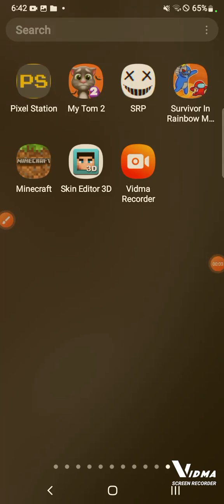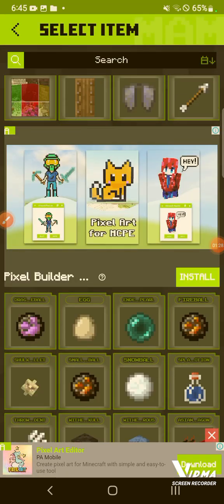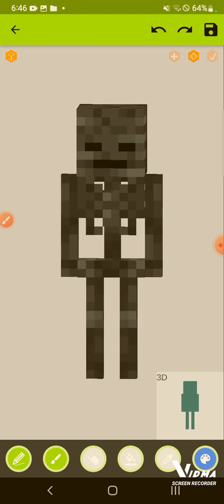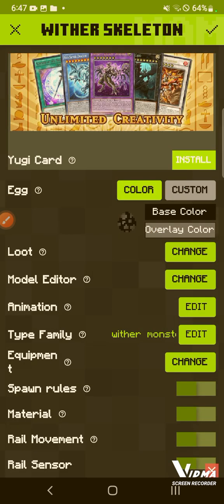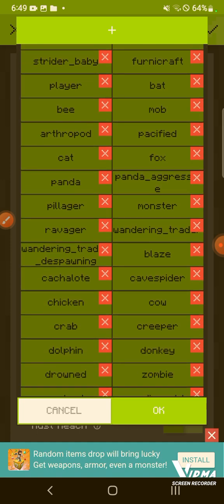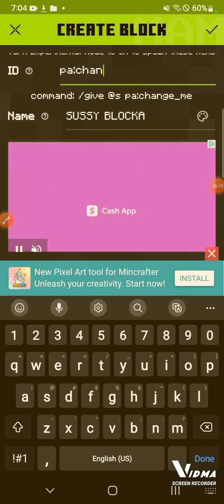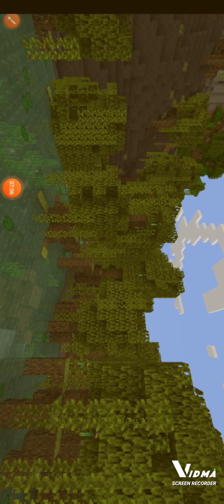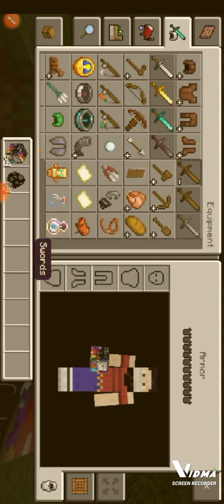How To Make Datapacks...Android/Samsung...2022